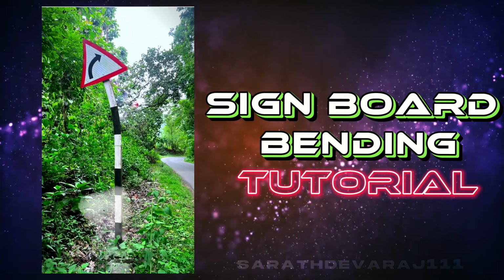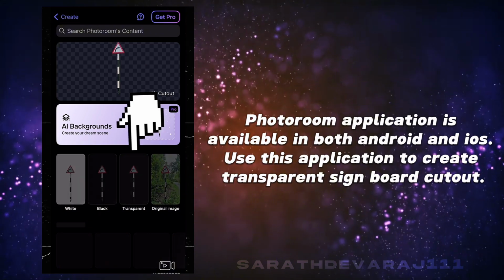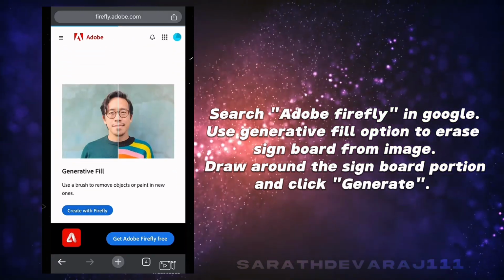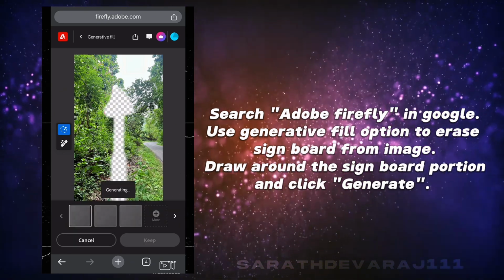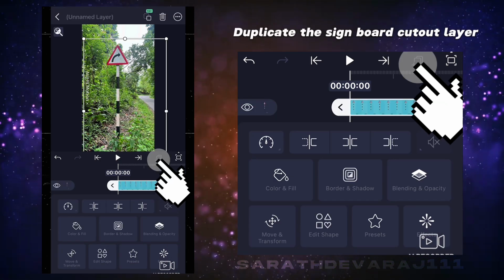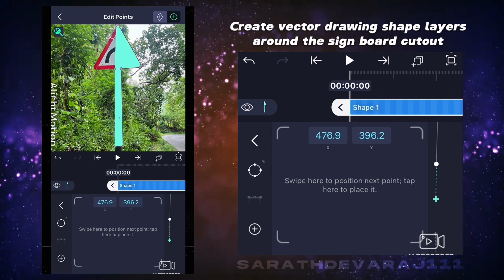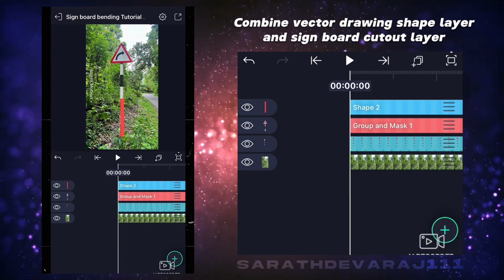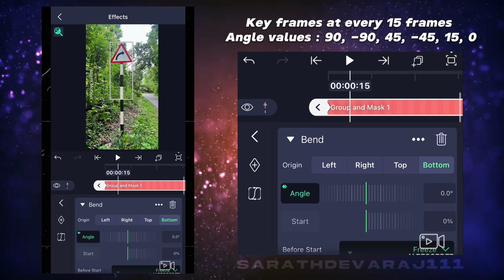Sign board bending Tutorial | Alightmotion Editing Tutorial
YOU will learn,  Sign board bending Effect using Alightmotion application from watching this video.

Chapters :
0:00 Preview, creating Signboard cutout using  photoroom application
0.17 Creating background image using Adobe firefly generative fill option
0:38 Alight motion Editing, Applying Bend Effect